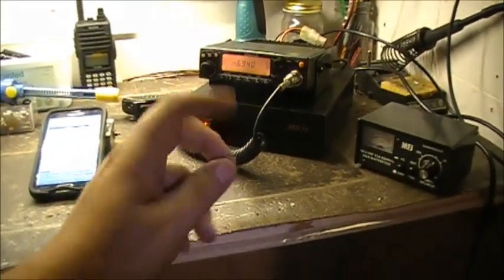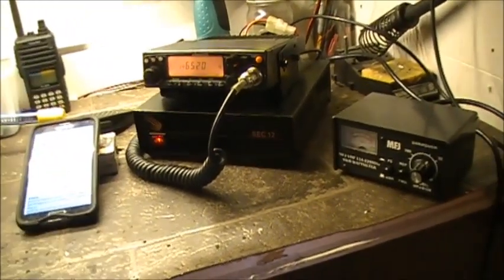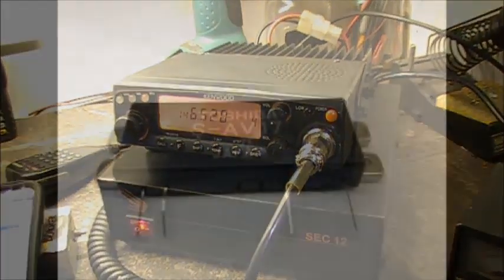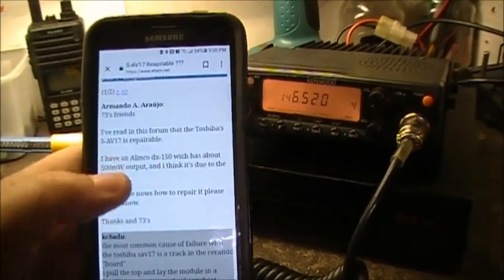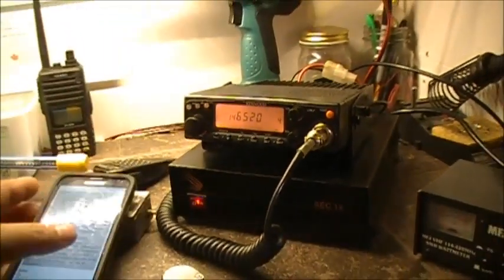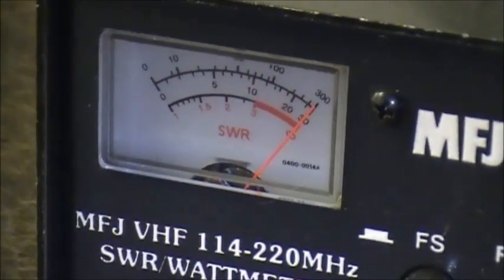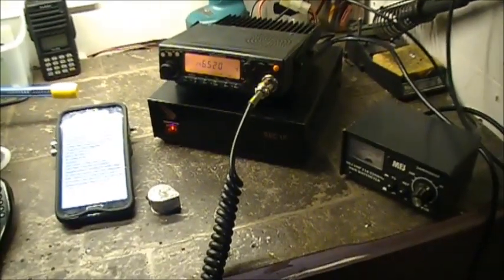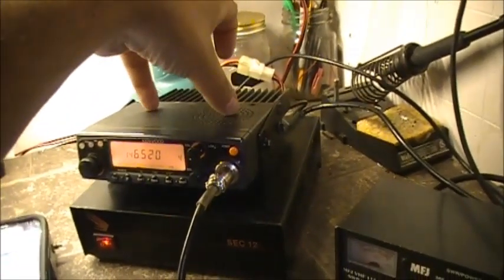KENWOOD TM241A / S-AV17 RF Power Module repair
Kenwood TM-241A